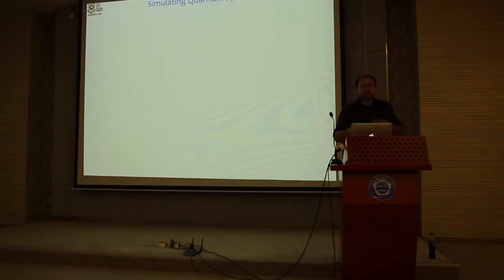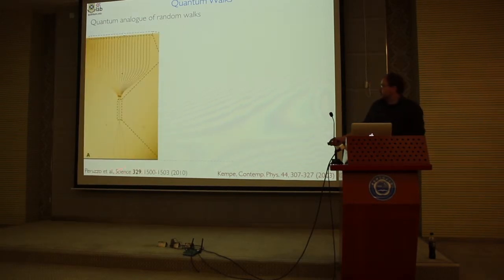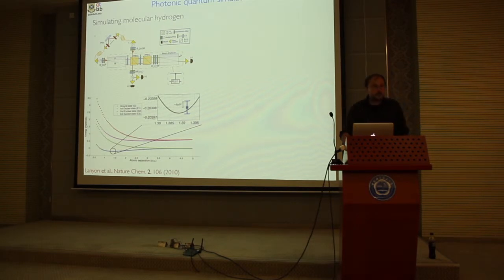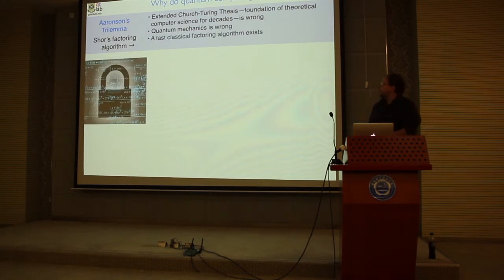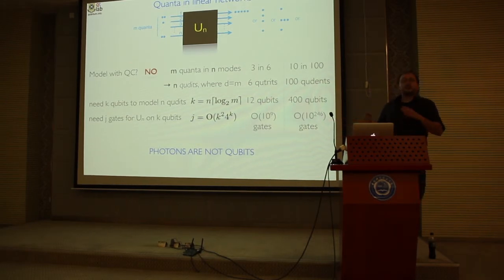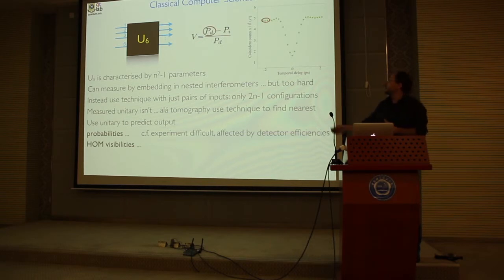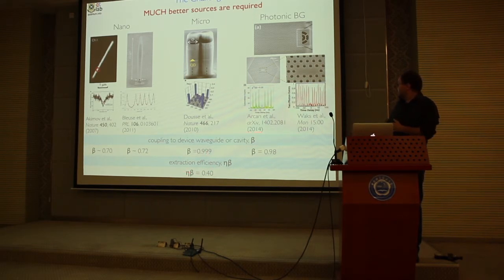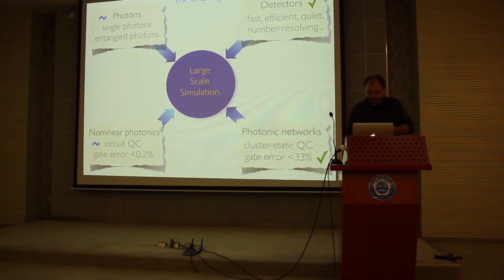Andrew White - Photonic Quantum Simulation and Emulation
In principle, quantum mechanics can exactly describe any system of quantum particles — from single electrons to unwieldy proteins — but in practice this is impossible for even moderately interesting systems as the number of equations grows exponentially with the number of particles.

   A well known example is the fundamental problem faced in quantum chemistry, calculating molecular properties such as total energy of the molecule. In principle this is done by by solving the Schrdinger equation; in practice the computational resources required increase exponentially with the number of atoms involved and so approximations become necessary. Recognising this, in 1982 Richard Feynman suggested using quantum components for such calculations [1]. It wasn’t until the 1990’s than a quantum algorithm was proposed where the computational resources increased only polynomially in the problem size [2], and experimental implementations are even more recent, e.g. a photonic quantum computer was used in 2010 to obtaining the energies — at up to 47 bits of precision — of the hydrogen molecule, H2 [3].

   Here we examine the state of play in photonic quantum simulation, highlighting the difference between wave-mechanics simulations, which can be done with single photons or classical light, and quantum-mechanics simulations, which require multiple photons. Along the way we look at phenomena and problems from
biology, chemistry, computer science, and physics, including zitterbewegung, enhanced quantum transport, quantum chemistry, and topological phases. We discuss the latest advances in photon technology, notably sources [4] detectors, and nonlinear interactions, and the implications for large-scale implementations in the near to medium term, e.g. in the BosonSampling problem [5, 6].